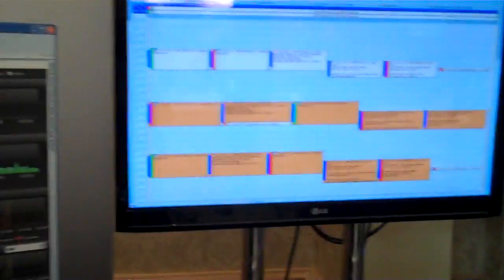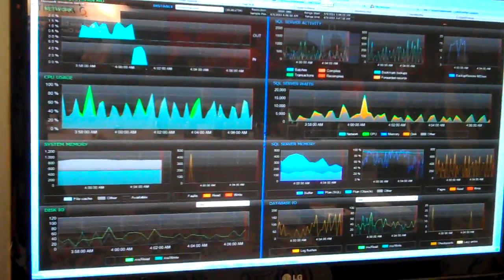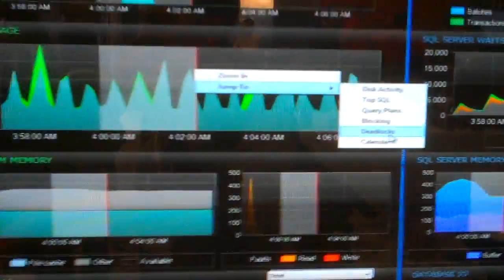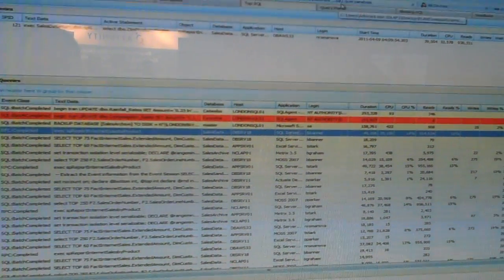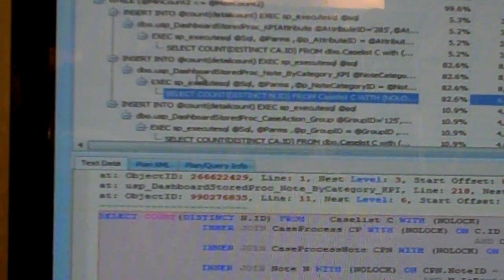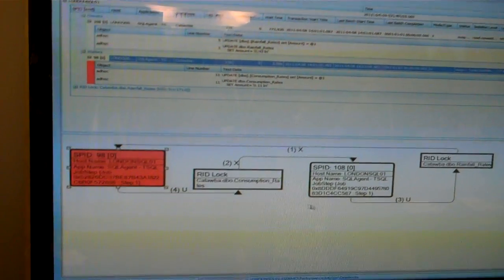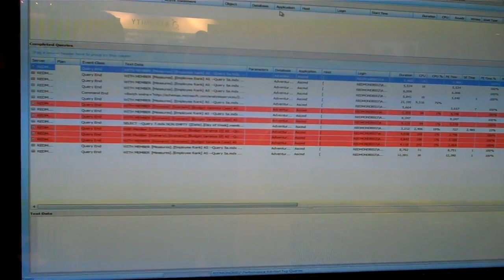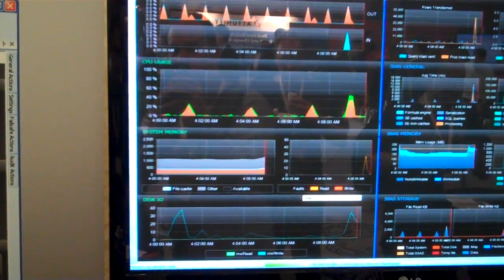SQLBits 8 - SQLSentry demo their wares